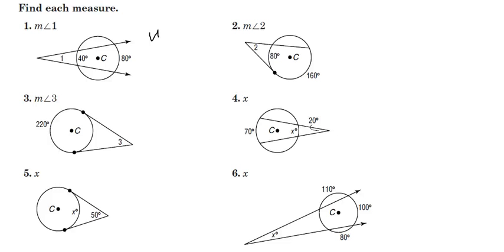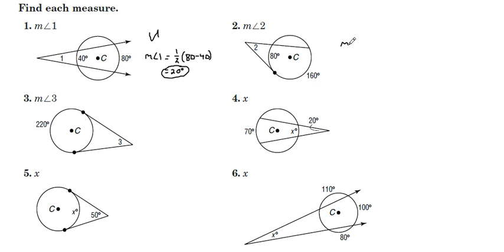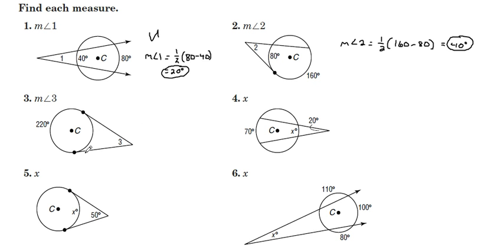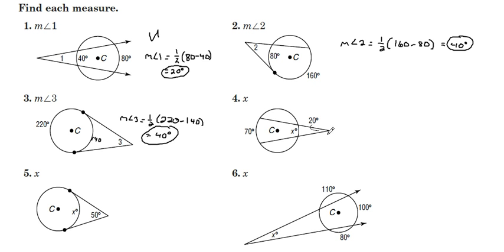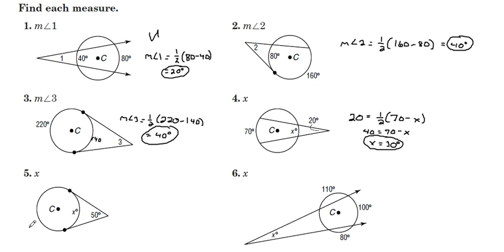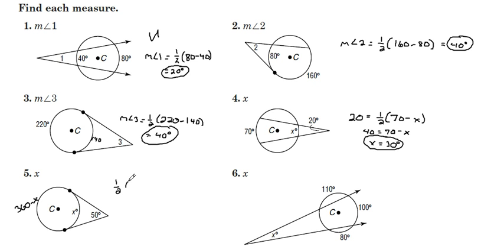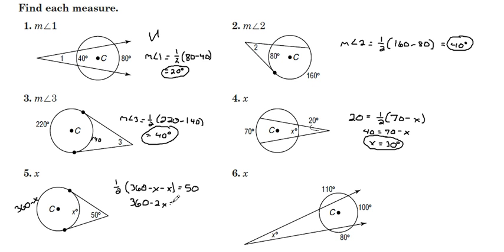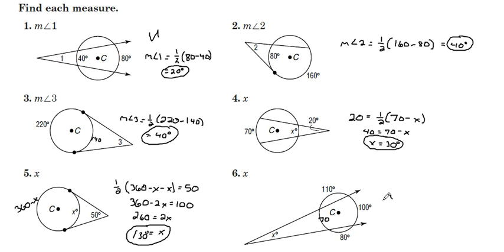Finding Angles from Exterior Intersections of Circles